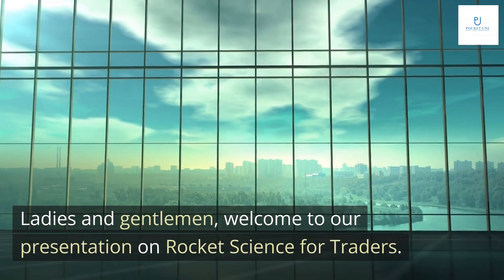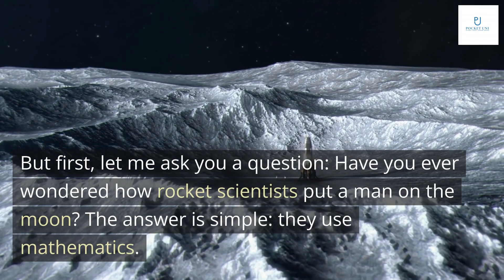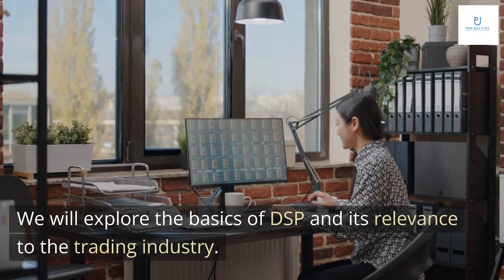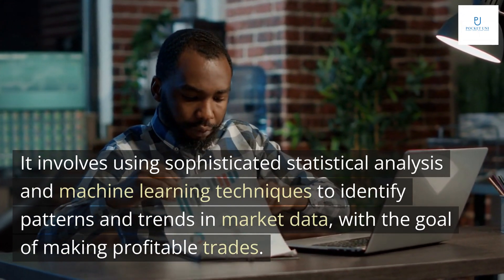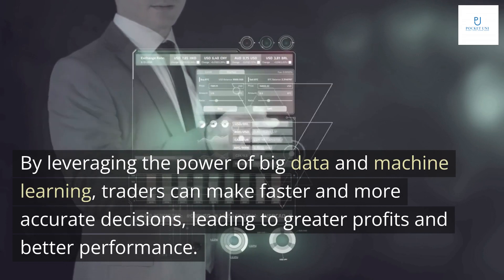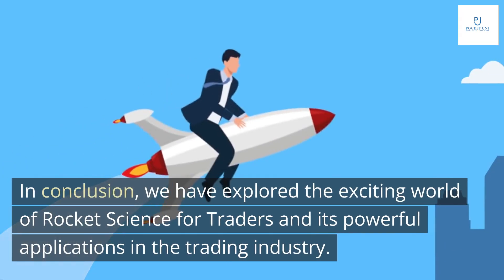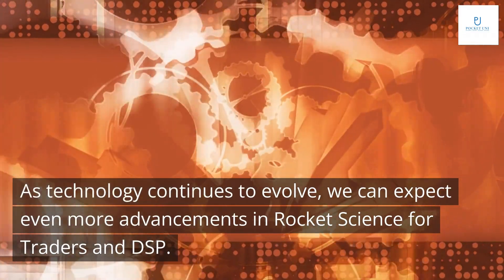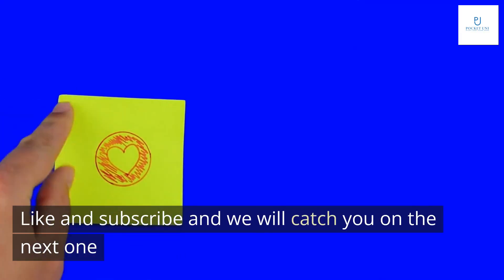Rocket Science for Traders: Digital Signal Processing Applications by John F. Ehlers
Free swing trading course

Ladies and gentlemen, welcome to our presentation on Rocket Science for Traders. Today, we will explore the exciting world of digital signal processing and its applications in trading. But first, let me ask you a question: Have you ever wondered how rocket scientists put a man on the moon? The answer is simple: they use mathematics. And just like rocket science, trading also requires complex mathematical calculations to succeed.
In this presentation, we will show you how digital signal processing can be applied to trading strategies to improve performance and increase profits. We will explore the basics of DSP and its relevance to the trading industry. We will also discuss the potential future developments and advancements in Rocket Science for Traders and DSP. So sit back, relax, and get ready to blast off into the world of Rocket Science for Traders!

Rocket Science for Traders is a term used to describe the application of complex mathematical models and algorithms to financial markets. It involves using sophisticated statistical analysis and machine learning techniques to identify patterns and trends in market data, with the goal of making profitable trades.
While the name may sound intimidating, Rocket Science for Traders has become an increasingly important part of the trading industry. As markets have become more complex and competitive, traders have turned to advanced technologies like Rocket Science to gain an edge over their competitors. By leveraging the power of big data and machine learning, traders can make faster and more accurate decisions, leading to greater profits and better performance.

Digital Signal Processing (DSP) is a complex field that involves the manipulation of signals to extract information. In trading, DSP is used to analyze financial data and identify patterns that can be used to make informed investment decisions.
One example of DSP in trading is the use of moving averages to identify trends in stock prices. By analyzing the historical data of a particular stock, traders can use DSP techniques to determine whether the stock is likely to increase or decrease in value.

Digital Signal Processing (DSP) has revolutionized the way we approach trading strategies. By analyzing market data in real-time, DSP algorithms can identify patterns and trends that would be impossible for a human trader to detect. This allows traders to make more informed decisions and execute trades with greater precision.
One example of DSP in action is high-frequency trading (HFT). HFT firms use sophisticated algorithms to analyze massive amounts of market data and execute trades in milliseconds. This allows them to take advantage of even the smallest market inefficiencies and generate profits at a scale that was previously unimaginable.

As we look to the future of Rocket Science for Traders, it's clear that the possibilities are endless. With advancements in technology and data analysis, we can expect to see even more sophisticated algorithms and trading strategies that leverage the power of digital signal processing.
One exciting area of development is the use of machine learning and artificial intelligence to improve trading performance. By analyzing vast amounts of data in real-time, these systems can quickly identify patterns and make predictions that would be impossible for human traders to spot. As these technologies continue to evolve, we can expect to see even greater levels of accuracy and efficiency in trading strategies.

In conclusion, we have explored the exciting world of Rocket Science for Traders and its powerful applications in the trading industry. We have learned about the basics of digital signal processing and how it can be used to improve trading strategies and increase profits.
As technology continues to evolve, we can expect even more advancements in Rocket Science for Traders and DSP. The future is bright for those who embrace these cutting-edge technologies and use them to gain an edge in the competitive world of trading.